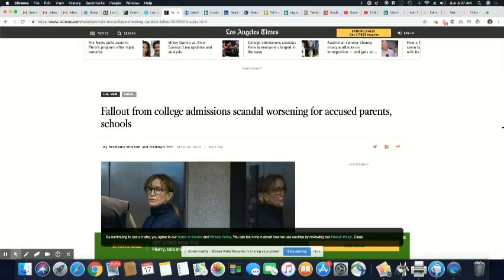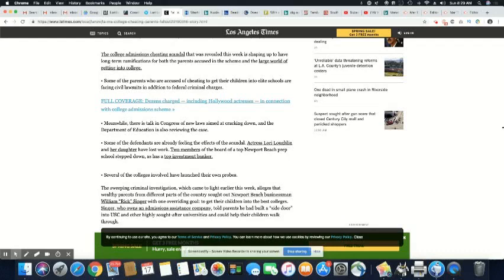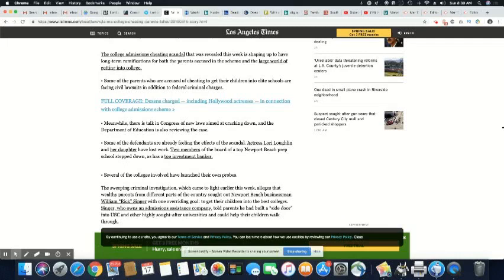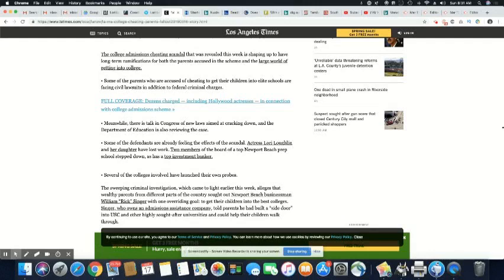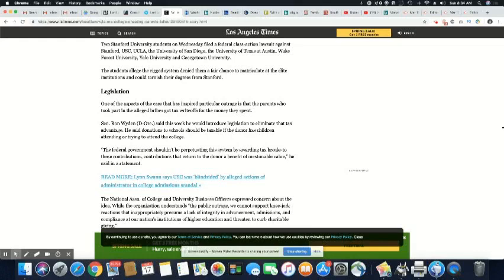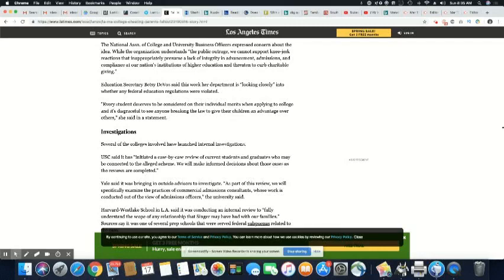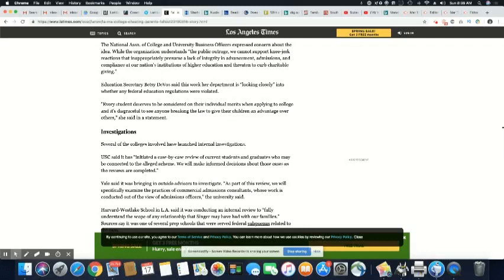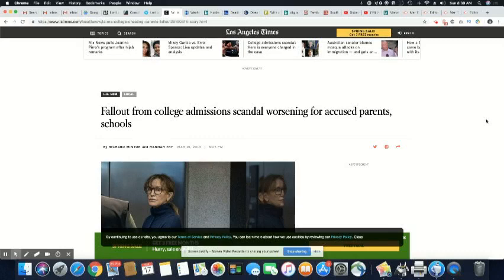Things Are Getting Worse For Scam Parents & Universities